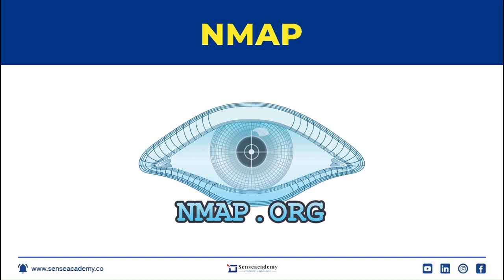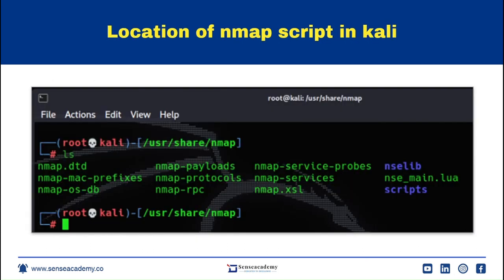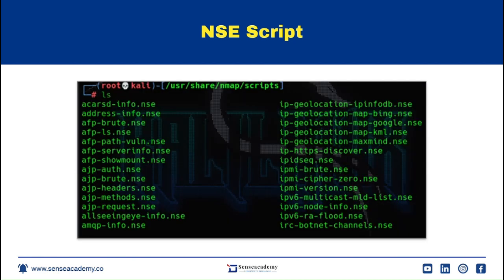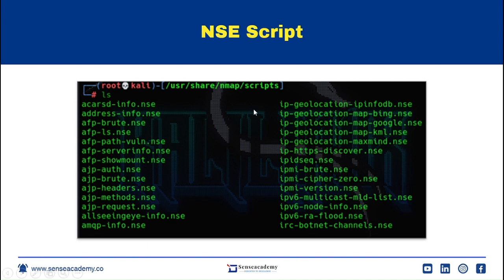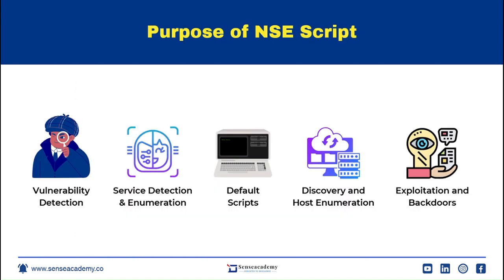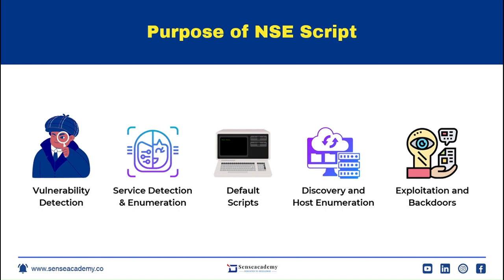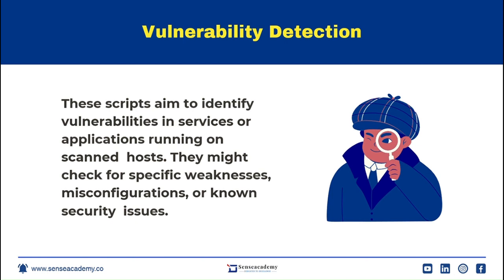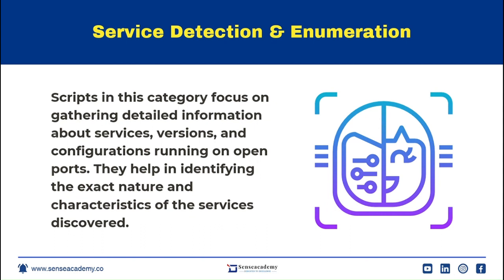Lecture 15 | Nmap NSE Script Theory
In this fifteenth video of our comprehensive Nmap series, we dive into the fascinating world of NSE scripts!

What are NSE scripts?

NSE scripts are powerful tools that extend Nmap's functionalities, allowing you to automate tasks, gather specific data, and even launch custom attacks.

What's the purpose of NSE scripts?

NSE scripts unlock a vast array of possibilities, including:

Vulnerability scanning with specialized scripts
Service enumeration with in-depth details
Custom data extraction for specific needs
Launching targeted attacks for security assessments

Join us as we explore:

The core concepts and structure of NSE scripts
Writing your own basic scripts
Utilizing popular pre-written scripts
Understanding the ethical considerations of script usage

By the end of this video, you'll be:

Equipped to write and use NSE scripts for efficient network exploration
Confident in leveraging NSE scripts for various security tasks
Aware of the responsible and ethical use of NSE scripts